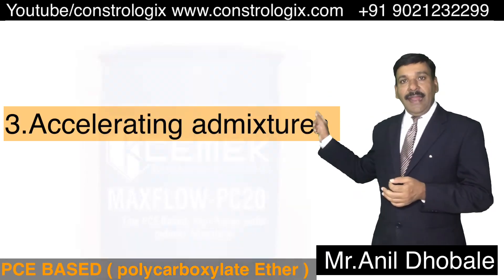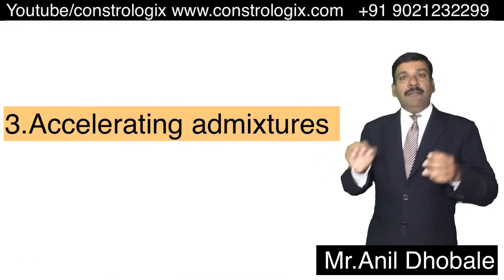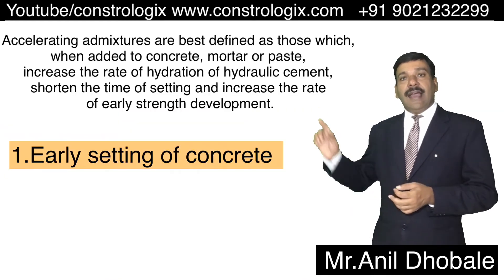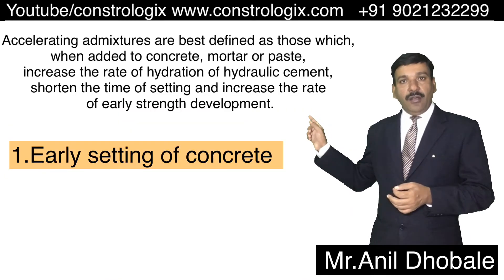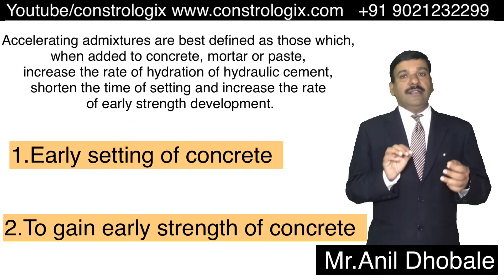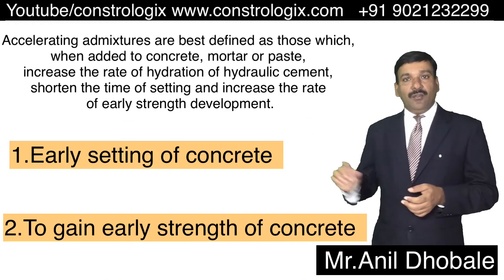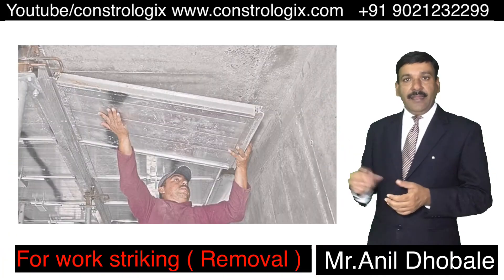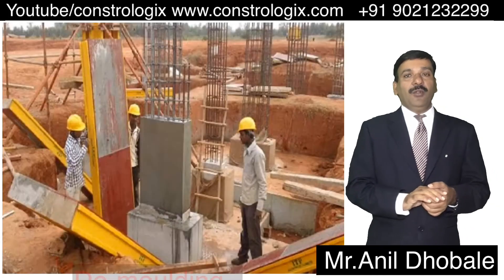Types & function of admixture in concrete